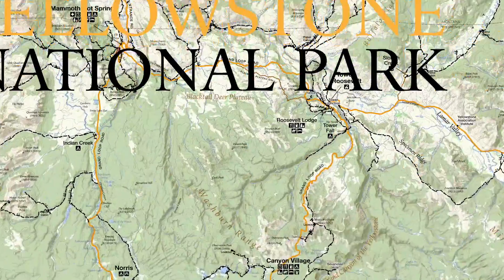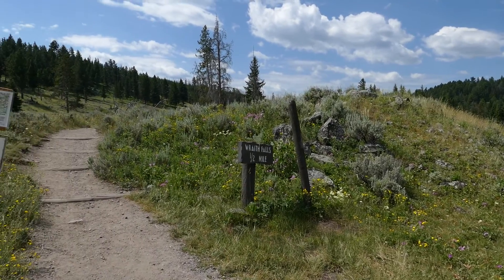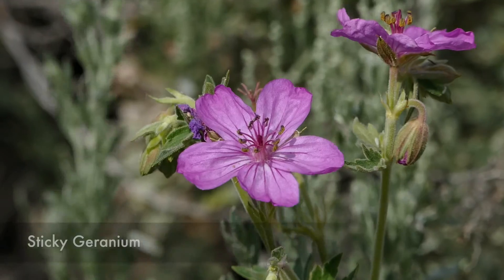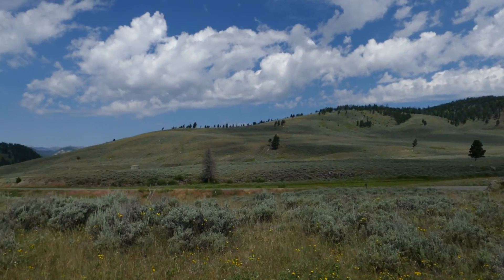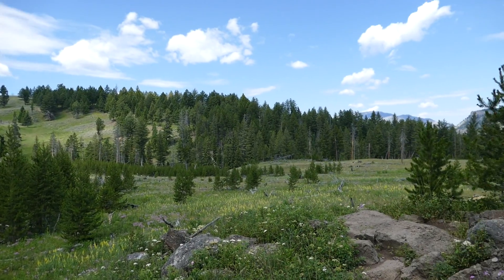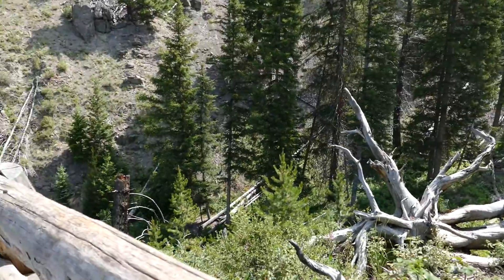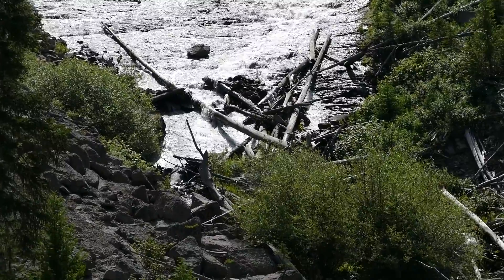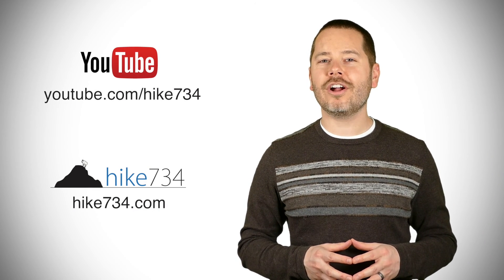Wraith Falls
Wraith Falls in Yellowstone National Park is a short, mostly level trail that takes you past open meadows to an overlook of the falls. The falls is a bit underwhelming compared to Yellowstone's other falls, but the short hike and lovely flowers in early summer make it worth the effort.